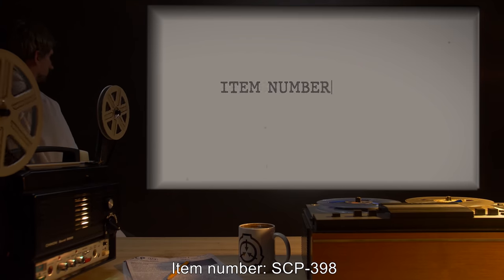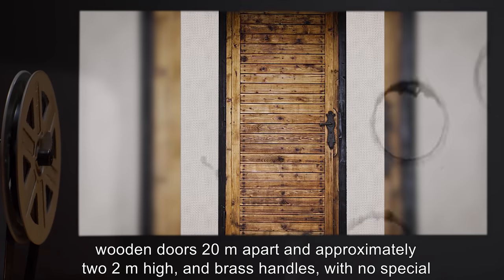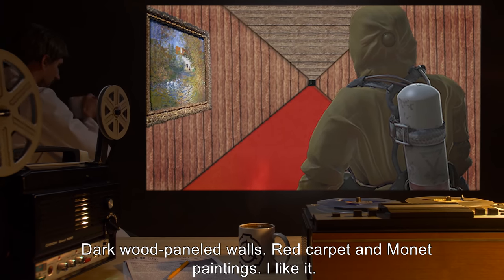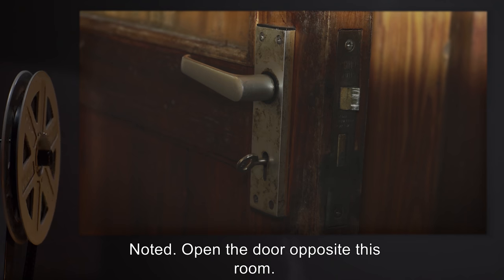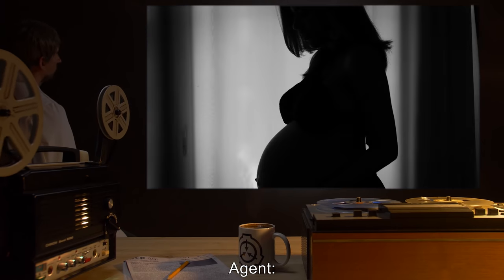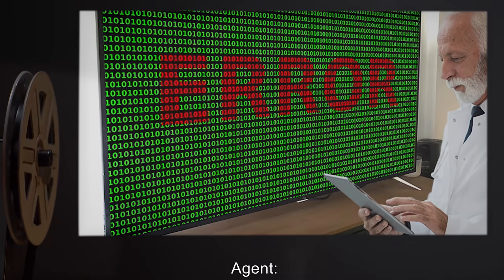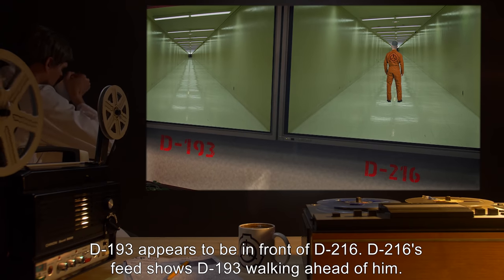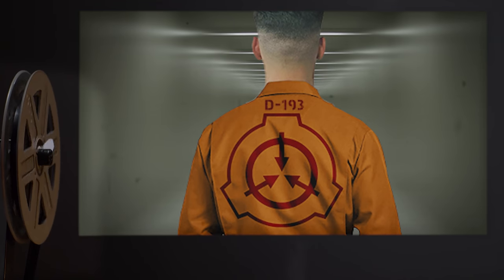SCP-398 | The Greeting Hall (SCP Orientation)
Today we will be studying Item number SCP-398: The Greeting Hall, Object class: Euclid.

SCP-398 appears to all subjects as a hallway of some description; however, details differ between accounts. It was found on location at [DATA EXPUNGED] and upon investigation, a Dimensional Containment Site was set up around it.

When a person enters the hallway, they see different rooms that are either only threatening or only inviting, but either way, the subject is influenced to continue down the hallway to an unknown end.

and released under Creative Commons Sharealike 3.0. Contributor: AshShields

Attribution: INeverCry